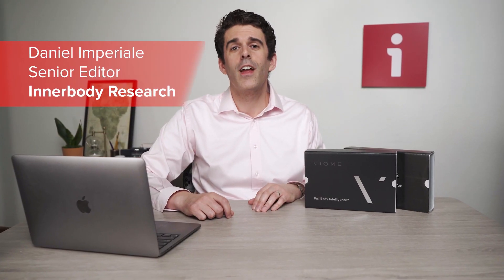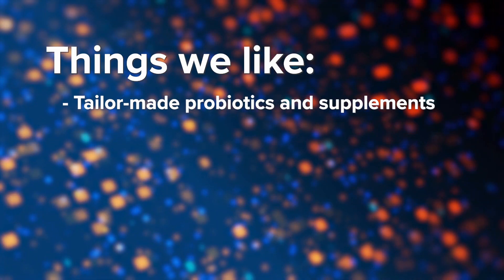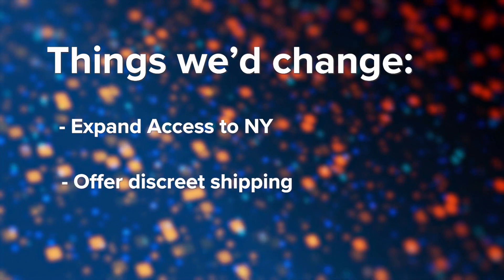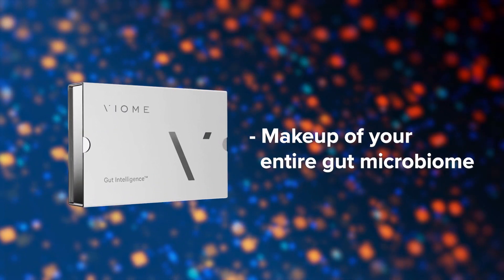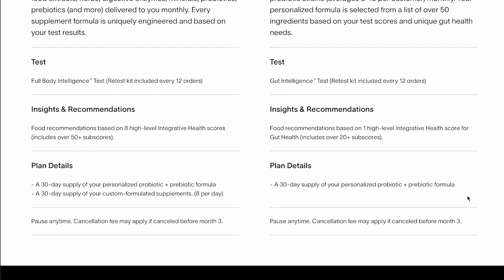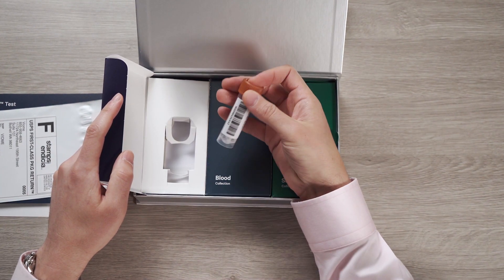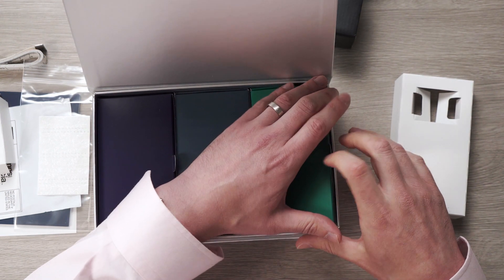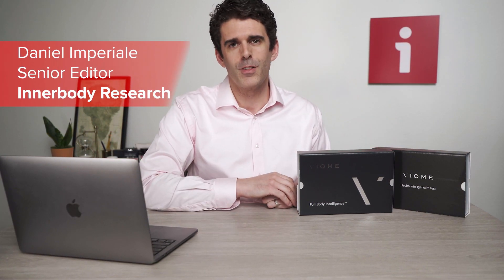Viome Review and Unboxing -- All About Viome's Microbiome Testing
In this video, we go over what Viome is, what testing options they offer, and whether or not we recommend their products.

About Innerbody:
We are a team of researchers, scientists, and medical professionals who aim to provide objective, science-based information and advice to help our readers make health-related decisions and enjoy a healthier, happier lifestyle.